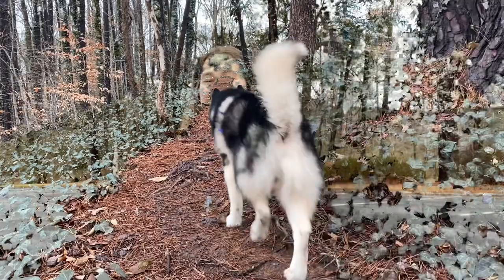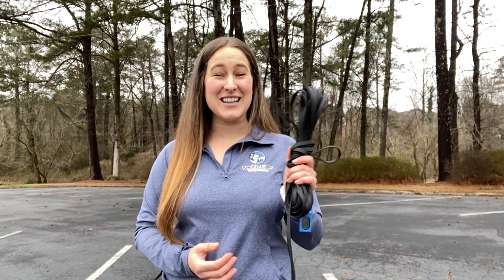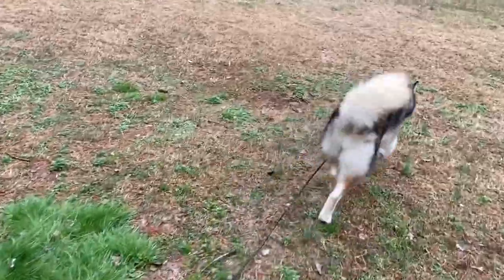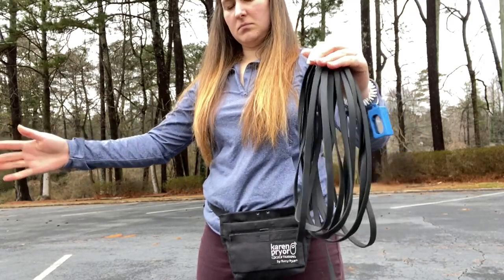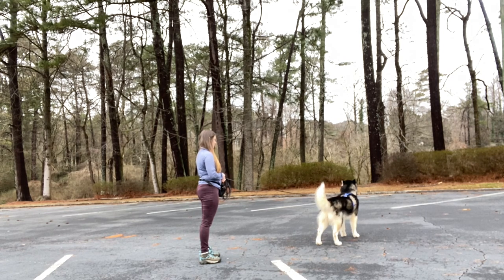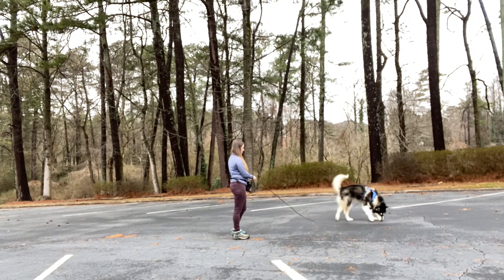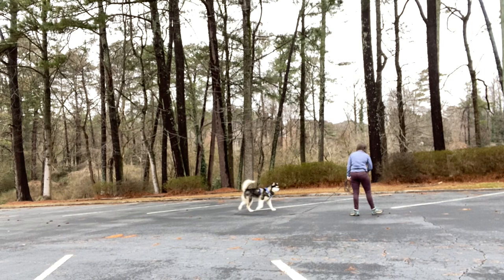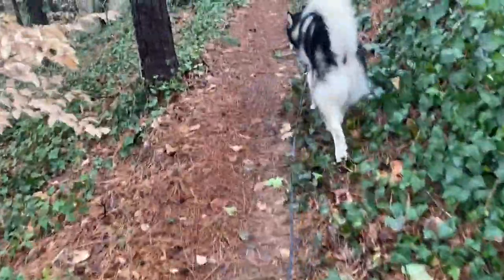Long Line Training for More Fun and Freedom!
Do you want your dog to have more fun and freedom on walks? Do you want to go on longer adventures without the frustration of having to train a loose leash? Long lines are invaluable tools to help dogs live more fulfilled lives and enhance your training with distance and distractions. But learning how to use them as a handler AND starting to teach your dog good manners on long lines from the start is important!

❤️Like our long line? We do too!